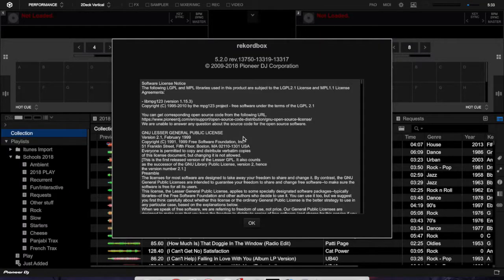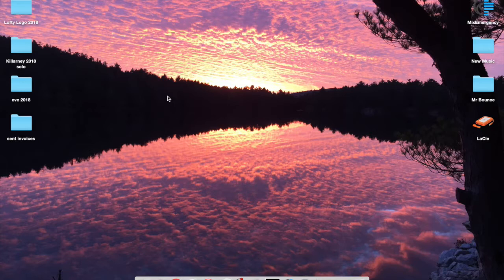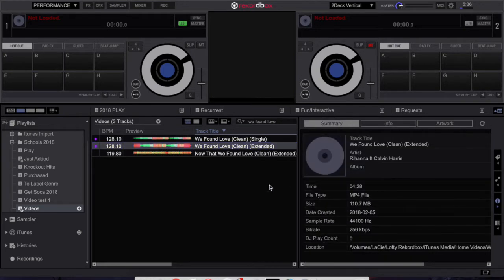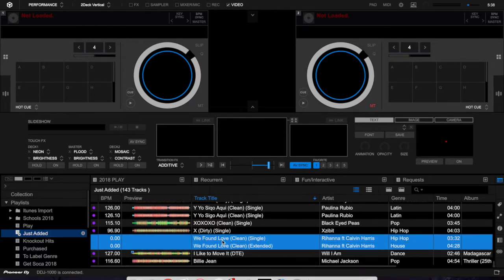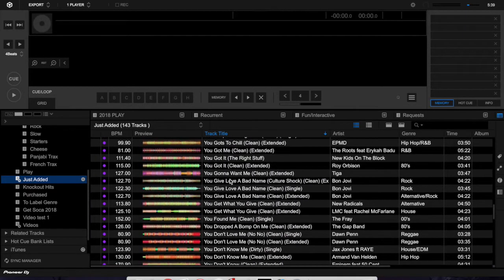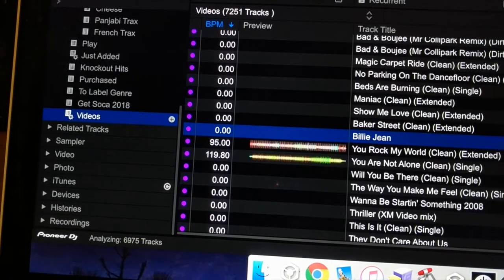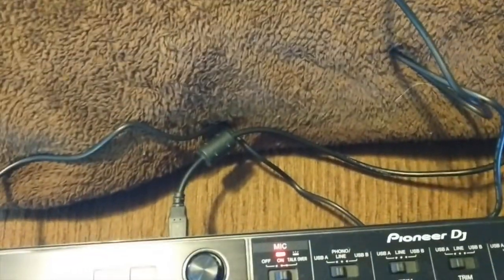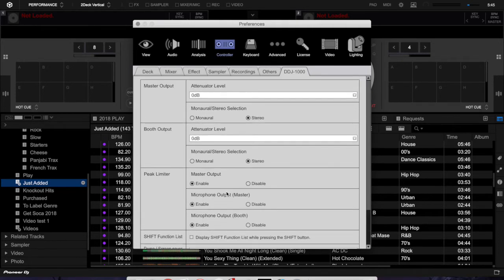Pioneer DDJ 1000 - Rekordbox Mixed Media Playlists and First Impressions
Here is a way to have mixed media ( mp3 and mp4 ) in the same playlists using rekordbox 5.2 .
I've played a bunch of gigs like this with no issues.
BUT I only use Rekordbox in performance mode. Not sure what will happen in I export a mixed playlist to USB and use in a player.

I also just got the DDJ 1000 and wanted to share my initial thoughts as well as show a few settings and such that are new to this unit!

Rekordbox Download link 4.1.2 is the needed to install along side the newest version